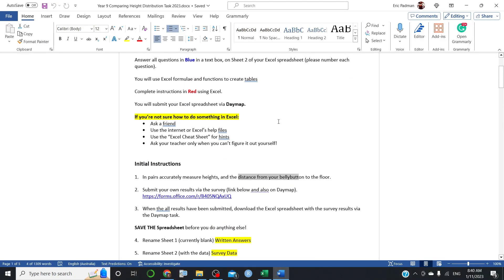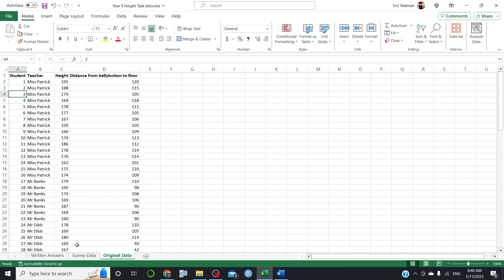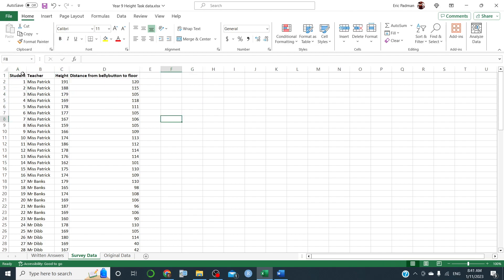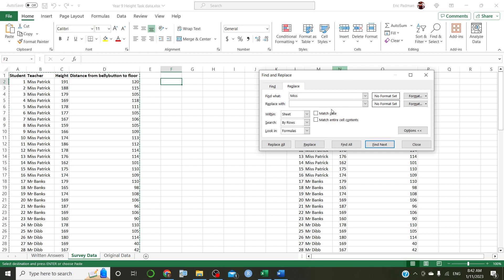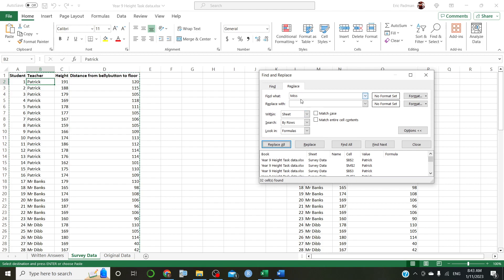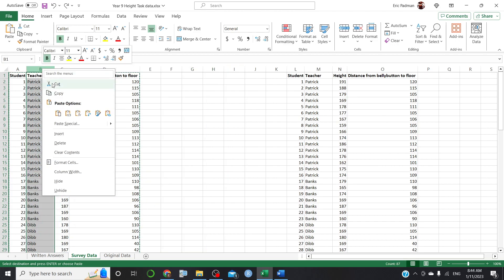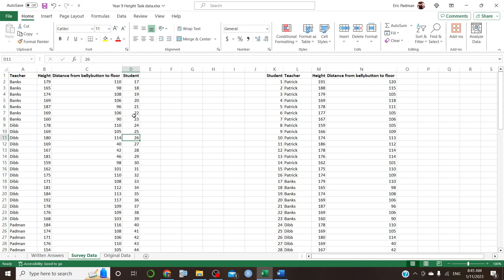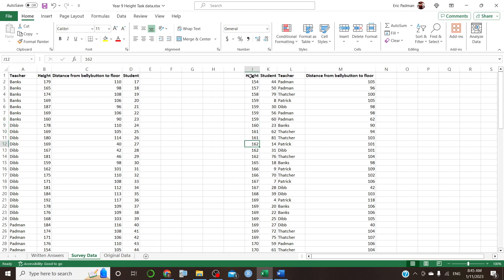Year 9 Mathematics - Comparing Heights Task - Part 2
In this part we sort the data in terms of teacher names and height rank order.